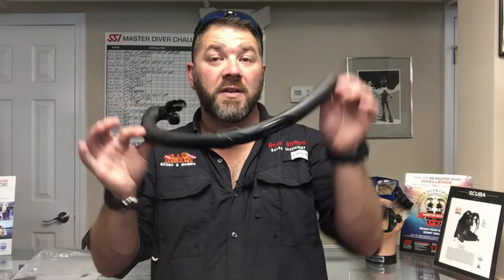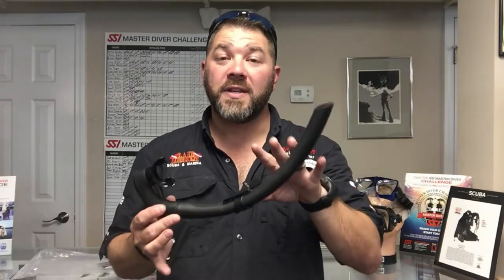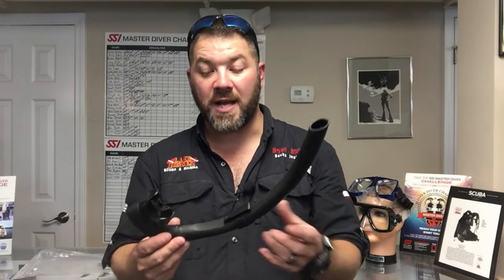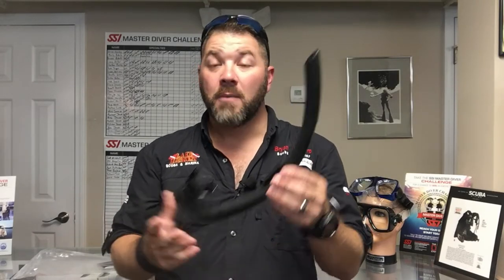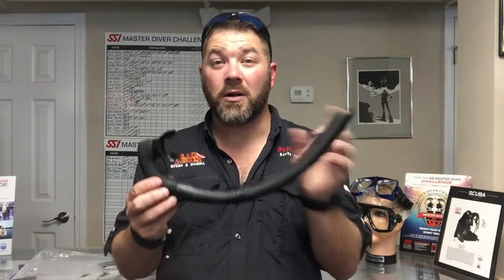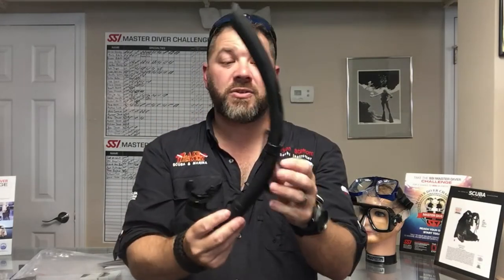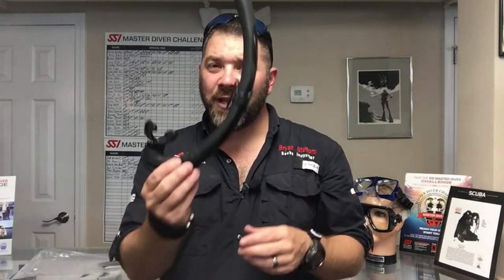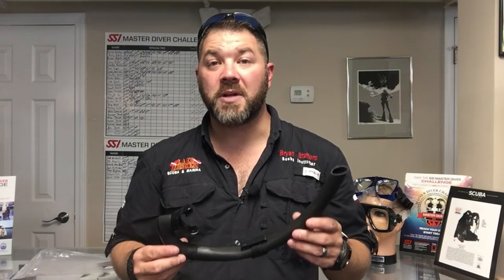Mares Dual Free Diving Snorkel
DESCRIPTION
Tube is made from two materials with two different softness levels
Ideal for prolonged use
Anatomical mouthpiece in hypoallergenic silicone
Diameter and length of tube are optimized for easier clearing and to avoid air turbulence
Special “D” shaped barrel design eliminates discomfort in the area of the temple